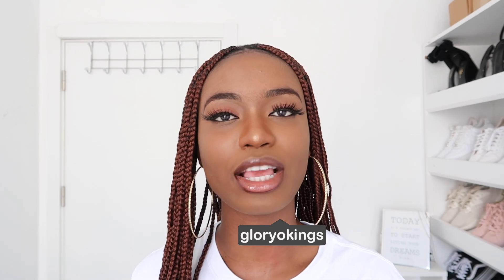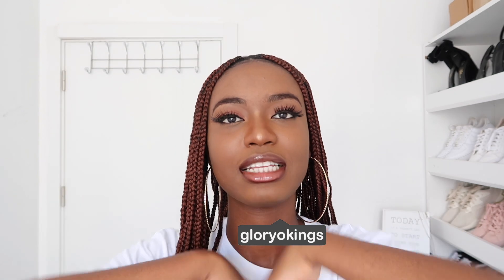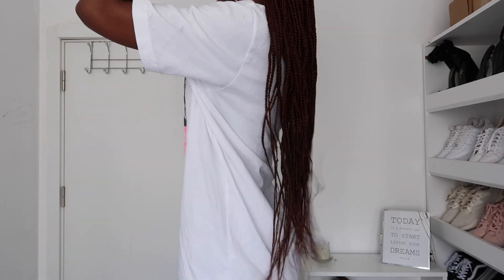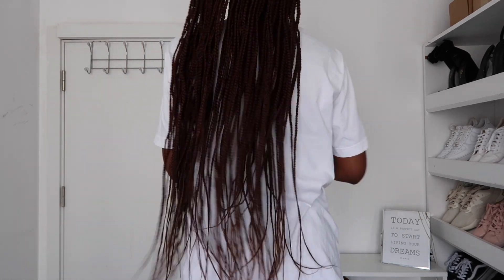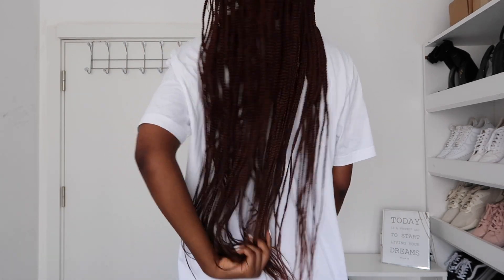KNOTLESS BRAIDS : FIRST IMPRESSION, PROs and CONs Knotless Braids on 4C Hair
Hi Sisters so I got knotless braids on my 4c natural hair, wanted to share with you guys my first impressions on it and what i Think about it. I also shared some pros and con i had with the hair and my first impressions on the hair.

Instagram; GloryOkings
Twitter; Gloryokings